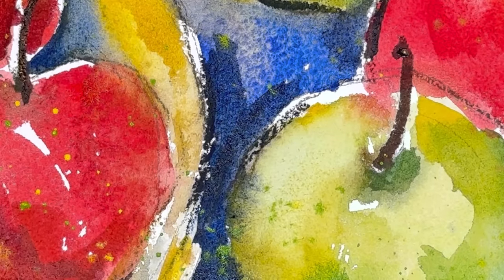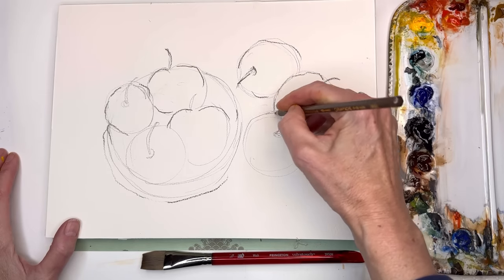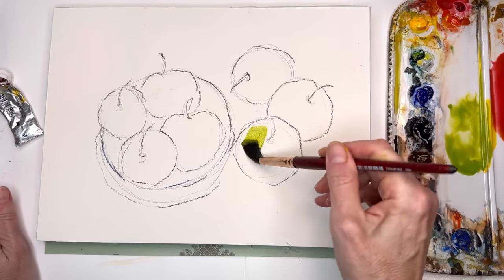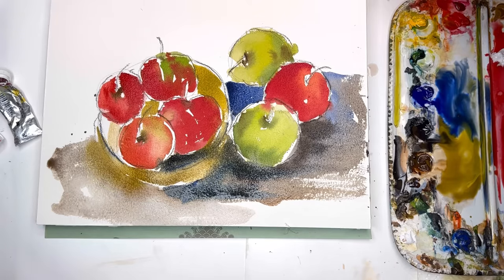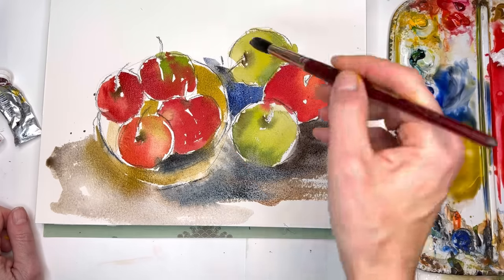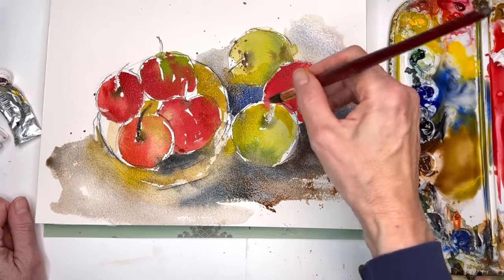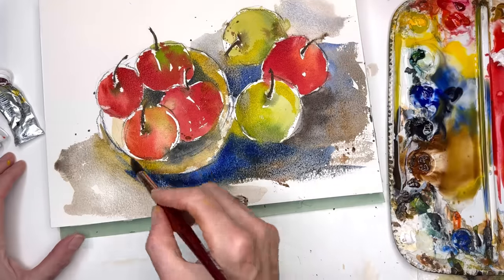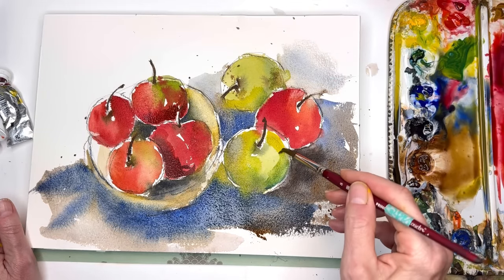Watercolor techniques to make your paintings more expressive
Paint more expressive in watercolor using expressive techniques - this is for any skill level!

Supplies:
holbein watercolor: , ,   ,  ultramarine blue, bright rose ,cadmium red light,  cadmium yellow deep, burnt umber,, paynes gray, Prussian blue , burnt Sienna
Princeton no.8 long round velvet touch , no 12 Neptune series
baohong  professional   100% cotton cold press paper block 9 x 12"

Ellen